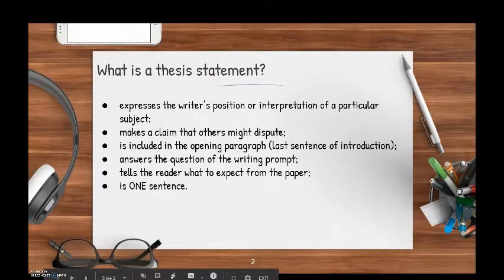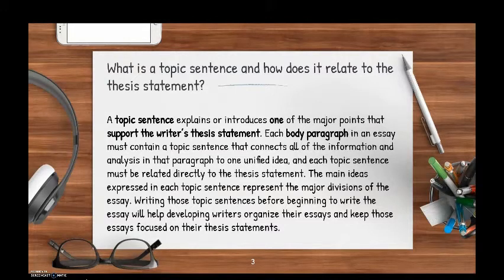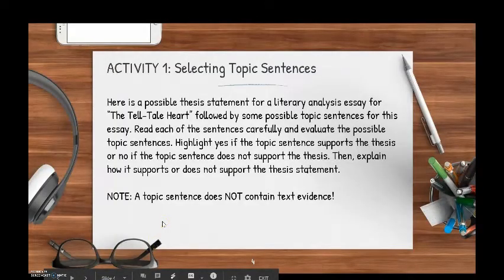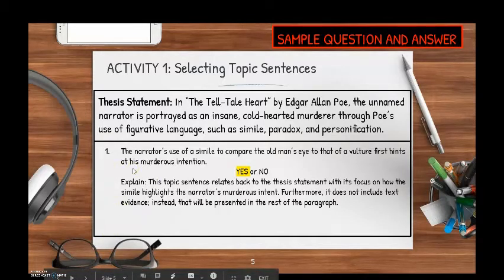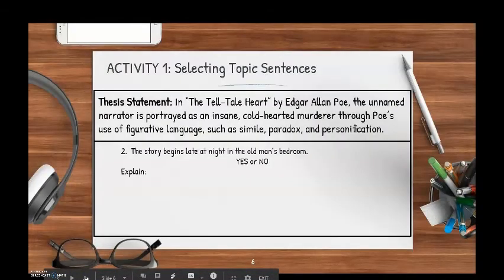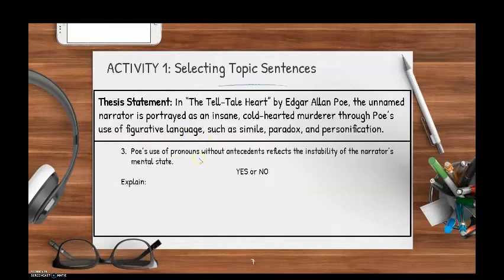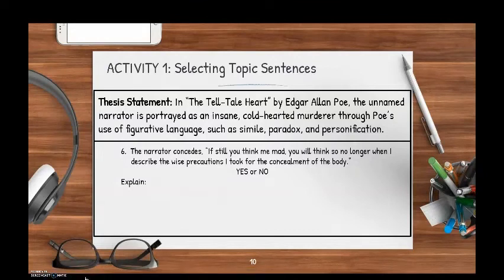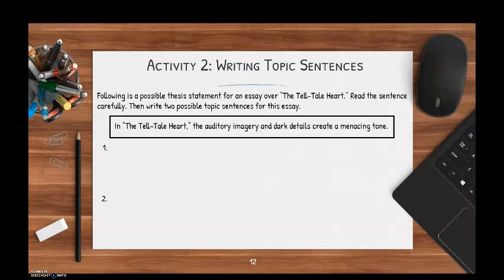Writing Effective Topic Sentences